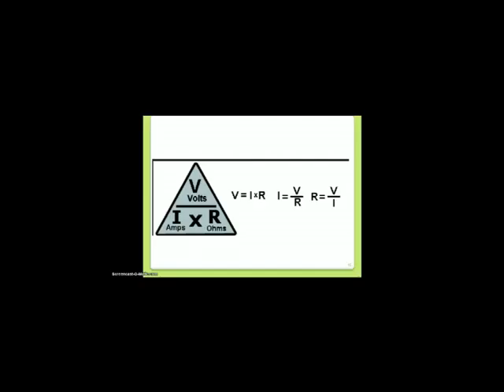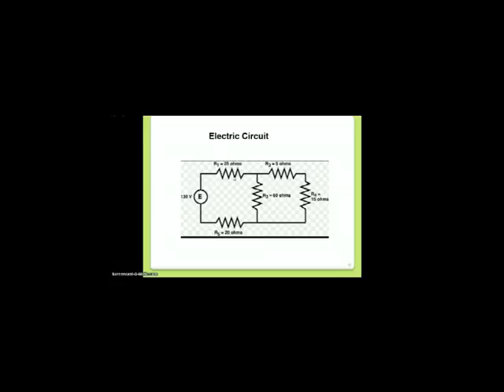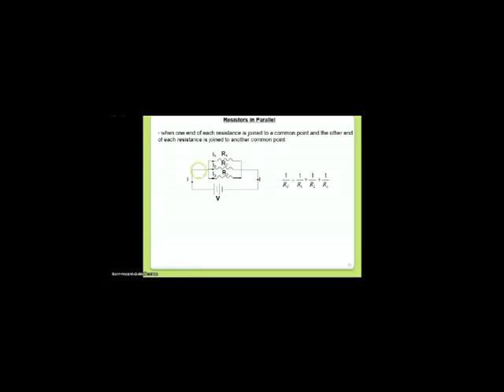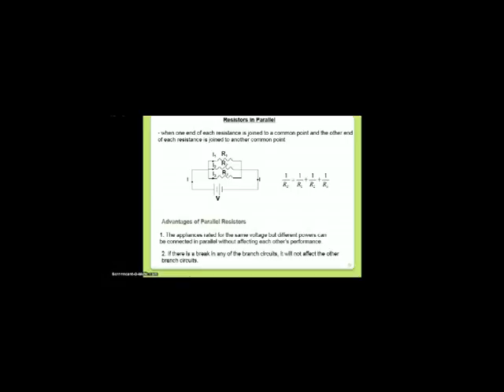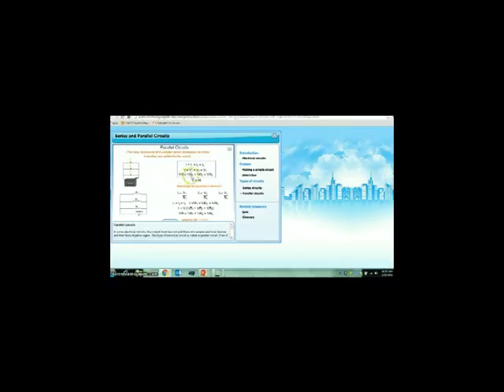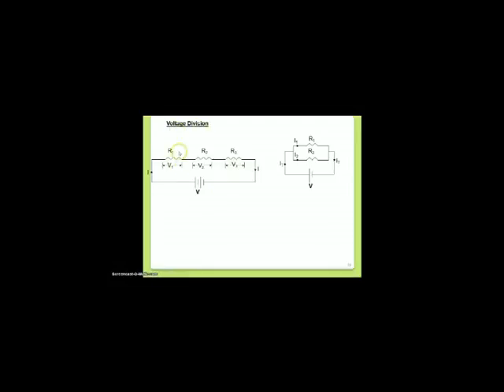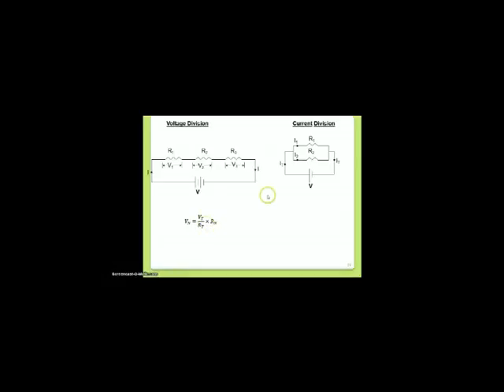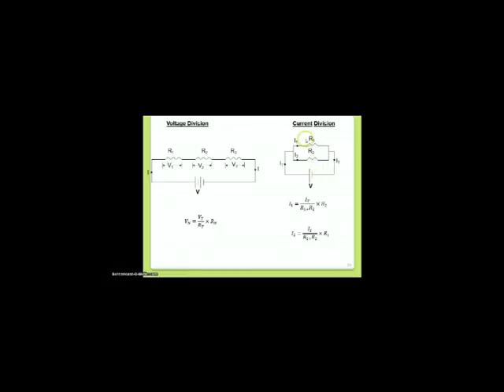Unit 1 ( part b)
Introduction to DC circuits